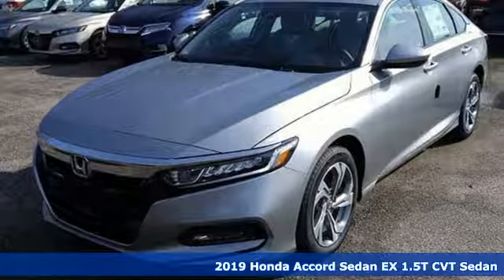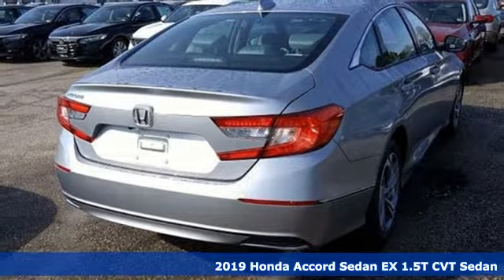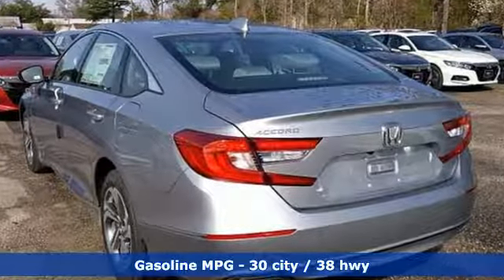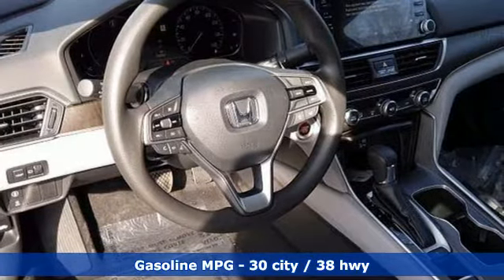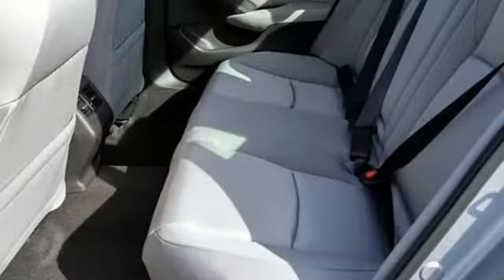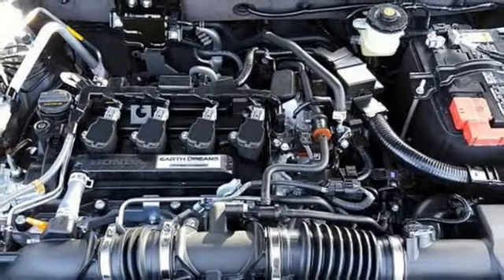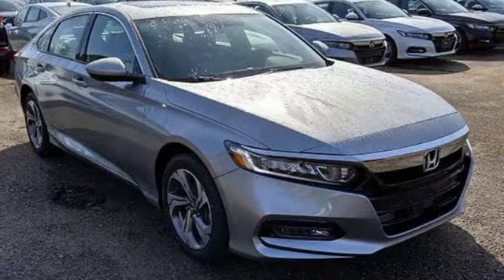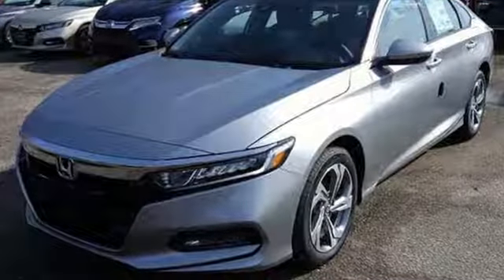New 2019 Honda Accord Virginia Beach VA Norfolk, VA #2191425 - SOLD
Year: 2019
Make: Honda
Model: Accord
Trim: EX
Engine: 1.5T I4 DOHC 16V Turbocharged VTEC
Transmission: CVT
Color: Silver
Interior: Gray
Stock #: 2191425
VIN: 1HGCV1F41KA060267

Address:
3516 Virginia Beach Blvd